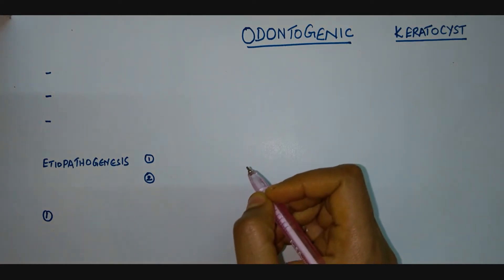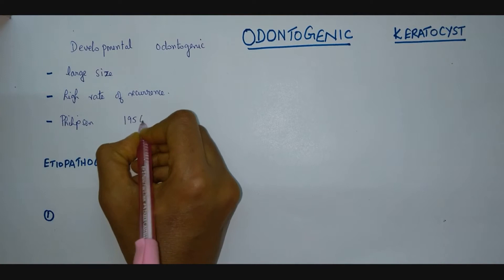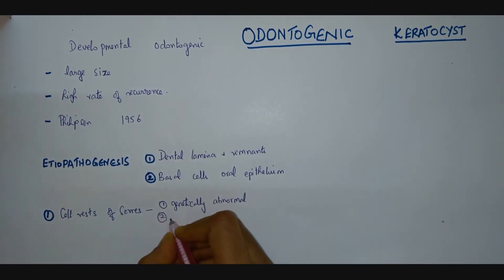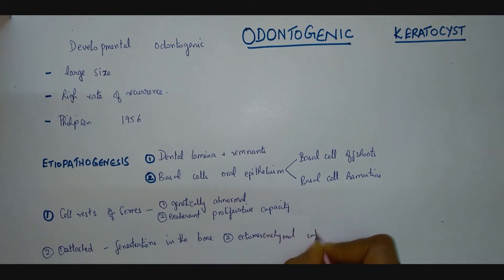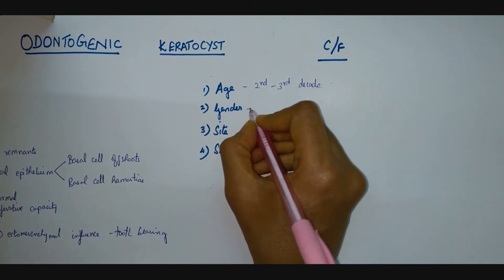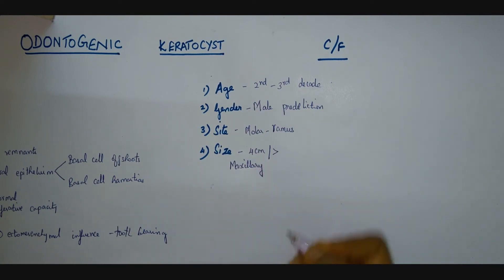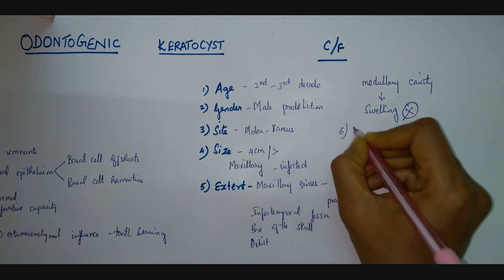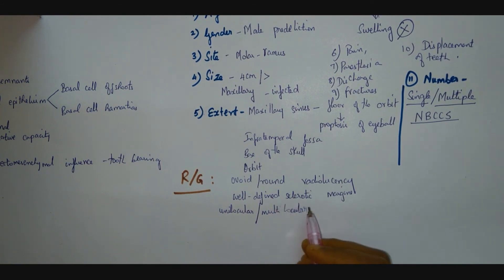ODONTOGENIC KERATOCYST - Pathogenesis, Clinical features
This video explains about odontogenic keratocyst.
FOCUS ORAL PATHOLOGY STUDY CENTRE
Chennai.
The lectures are taken by Dr.R.J.Vijayashree, M.D.S., Oral Pathology & Microbiology,
She is a gold medalist in her post-graduation.
She practices at
Shree Jayam Oral & Dental Clinic,
21/2, Devarajulu Street,
Venkatapuram,
Ambattur,
Chennai-600053.